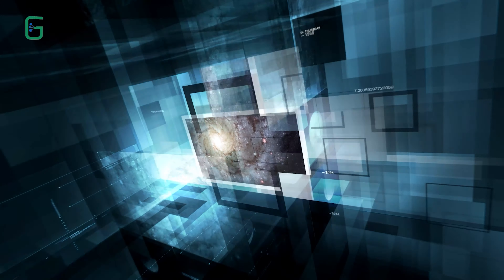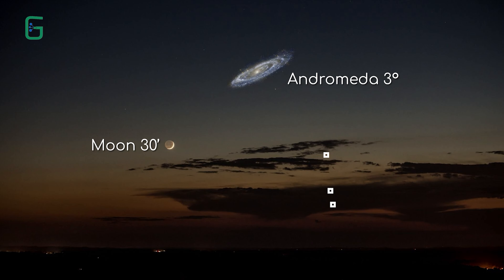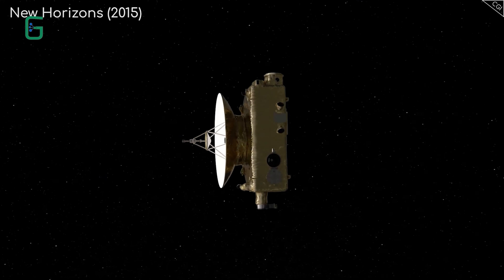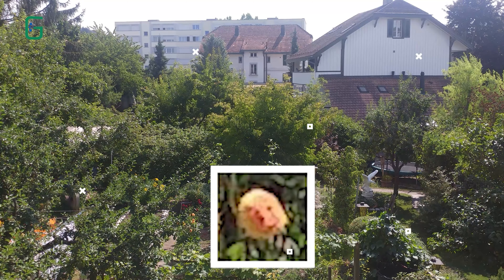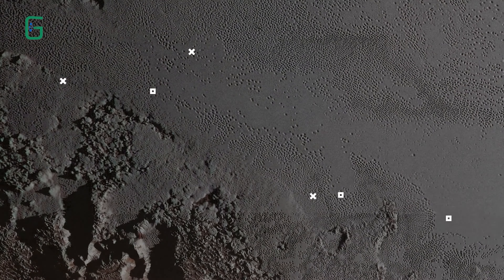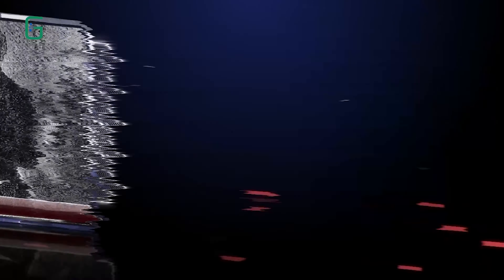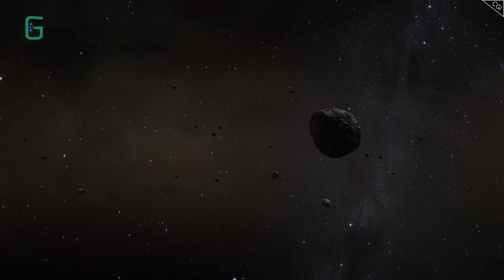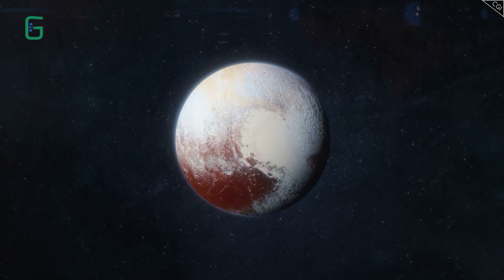The Facts Nearly Everyone Gets Wrong About Pluto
🚀 Explore the mysteries of Pluto with me in this captivating video! 🌌 Have you ever wondered why Pluto is so challenging to spot from Earth, especially with telescopes like Hubble that can capture distant galaxies? Join me as we unravel these cosmic enigmas and delve into the fascinating world of our distant celestial neighbor.

🌠 In this video, we tackle questions like:
- Why can Hubble see distant galaxies clearly, but not Pluto?
- How does the size and distance of celestial objects impact their visibility?
- Discover the unique orbit of Pluto and its moon Charon around a point in empty space.
- Explore the surprising brightness of Pluto, despite its distance from the Sun.
- Uncover the intriguing history of why Pluto is no longer classified as a planet.

🔭 Get ready for an interstellar journey as we break down complex astronomical concepts into understandable explanations. If you've ever been curious about Pluto, this is your chance to get some answers! 🌌✨

Timestamps⏱️:
00:00 Intro 🎬
02:07 Pinwheel galaxy
02:37 how beautiful it would be   if all galaxies local to us
03:20  Hubble can resolve any details ?
04:18 Why does Pluto and its big moon Charon orbit  around a point in empty space?
07:17 Pluto, orbits at an angle to the solar system ?
08:00 Conclusion

pluto planet
why is pluto not a planet,nasa pluto
The Facts Nearly Everyone,Everyone Gets Wrong About Pluto
Facts Nearly Everyone Gets Wrong About Pluto
Nearly Everyone Gets Wrong About Pluto
solar system
space
pluto
Gets Wrong About Pluto

We are on a mission of providing a Free, World-class Education for anyone, anywhere and offer quizzes, questions, instructional videos, and articles on all academic subjects.